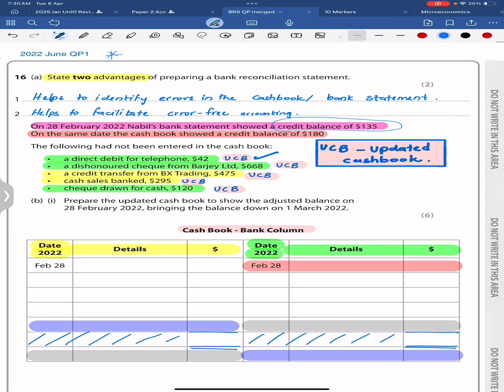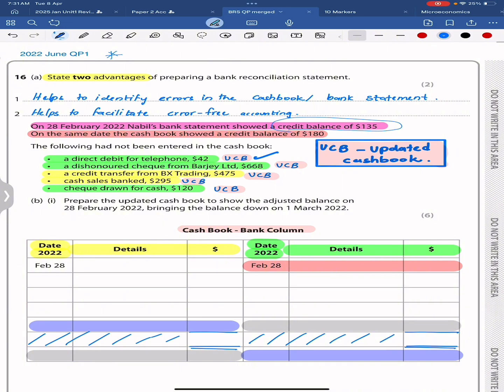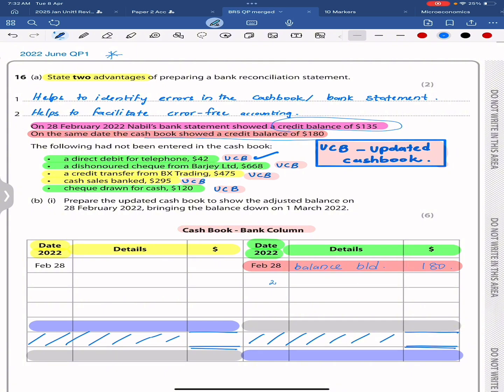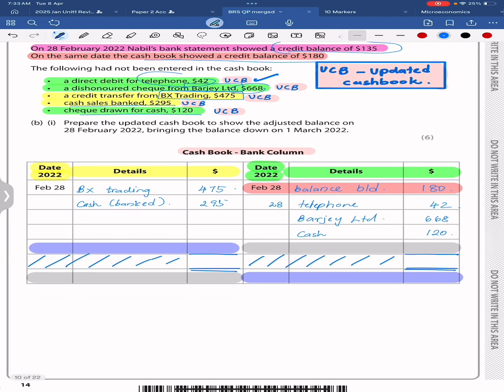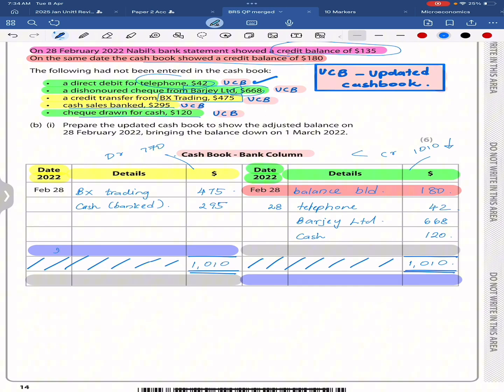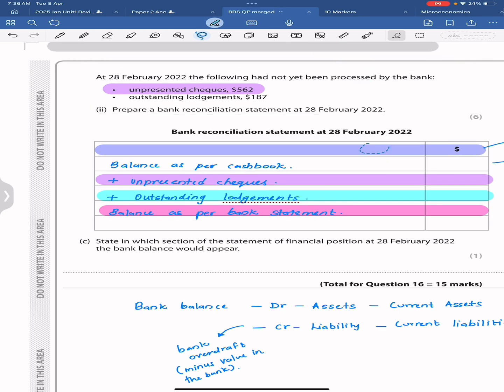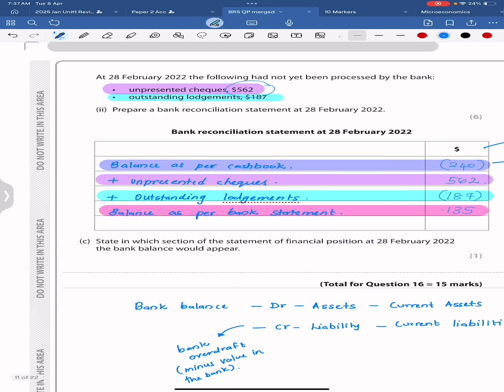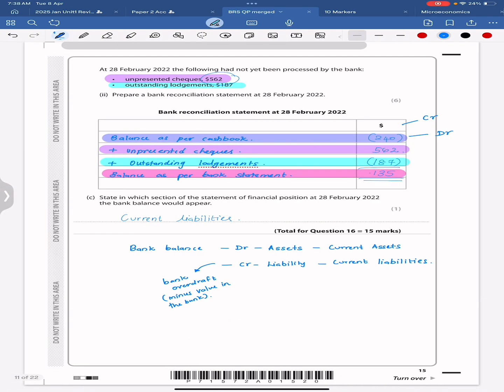Bank Reconciliation Statement | Edexcel Accounting June 2022 QP1 | Full Solution & Explanation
Ace your Edexcel IGCSE Accounting exam with this step-by-step walkthrough of the Bank Reconciliation Statement question from the June 2022 QP1 past paper. Whether you're revising or learning the topic for the first time, this video breaks down the entire process in a clear, simple way.

In this video, you’ll learn:

How to prepare and balance a bank reconciliation statement
How to spot and correct errors in the cash book
How to interpret the exam question and gain full marks
0:40 – Understanding the question layout
2:10 – Adjusting the cash book
4:50 – Preparing the bank reconciliation statement
7:20 – Final check & exam tips

Helpful Links:
Past paper PDF: [insert link if available]